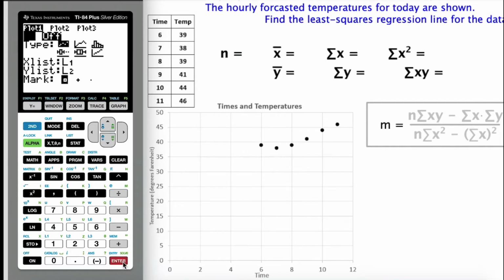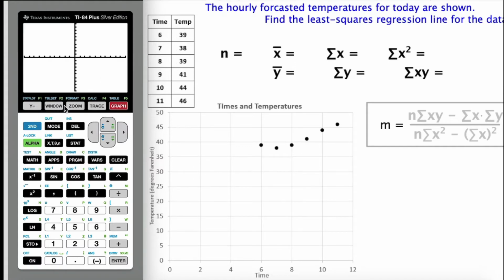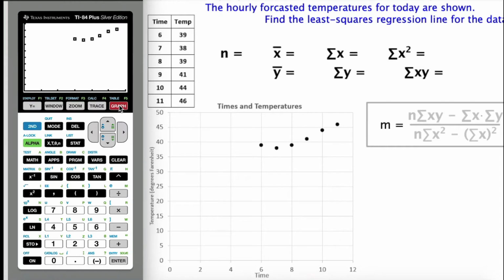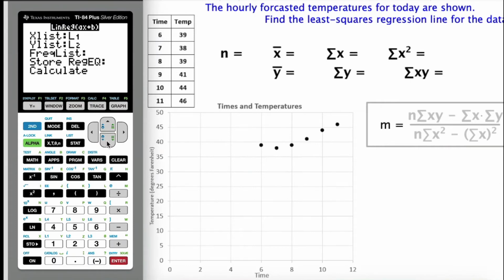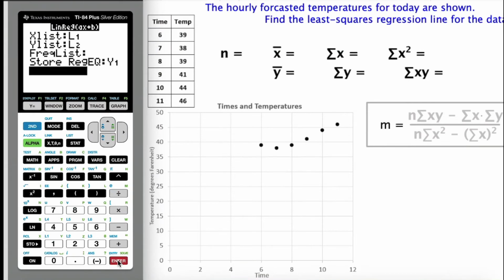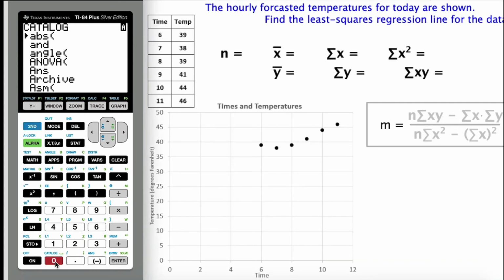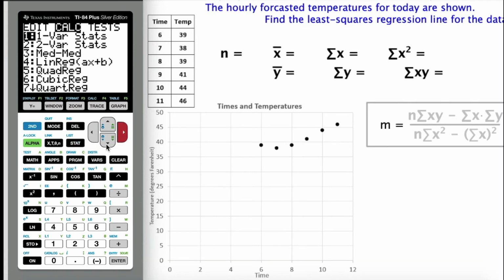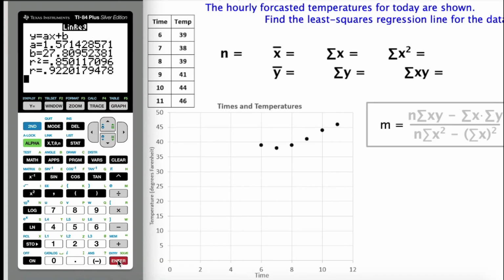Linear Regression for Stats Class TI-84